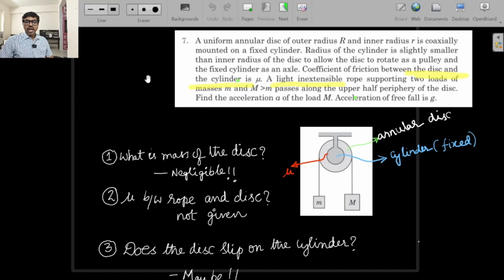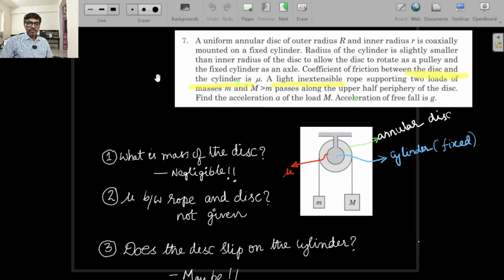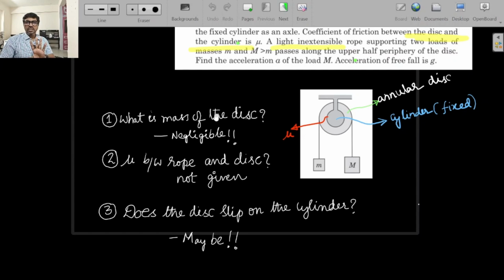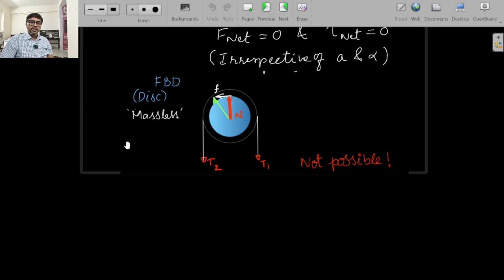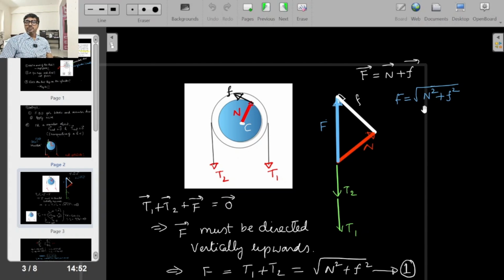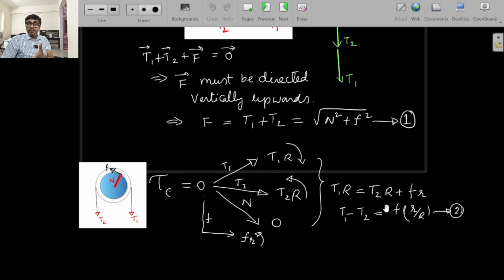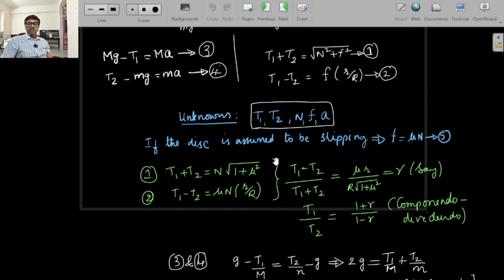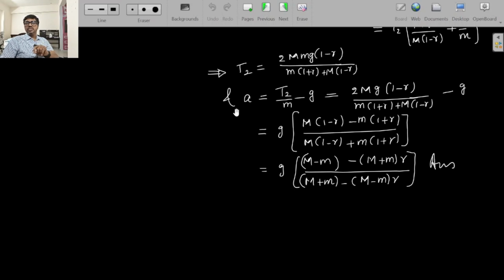pathfinder Solutions Rotation Challenge 7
Physics is a beauty and Newton is the only GOAT. Period